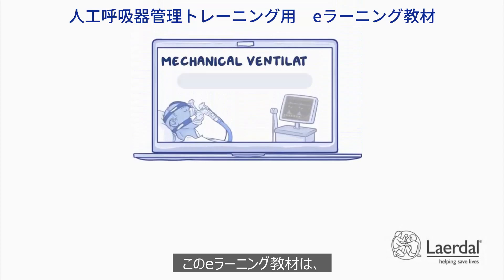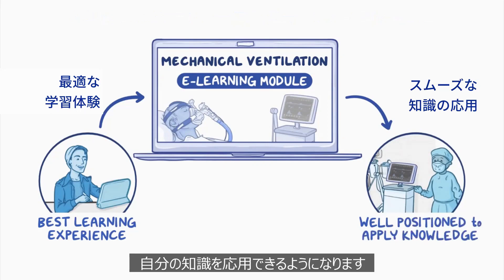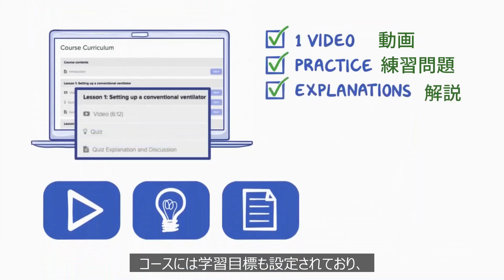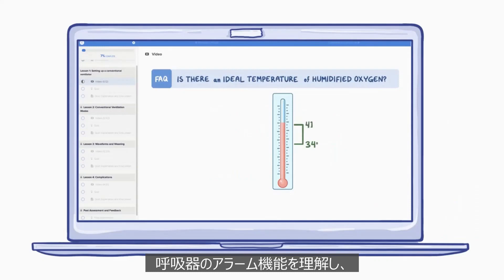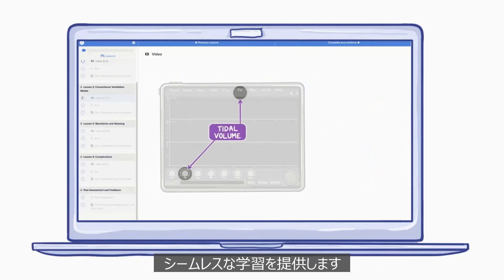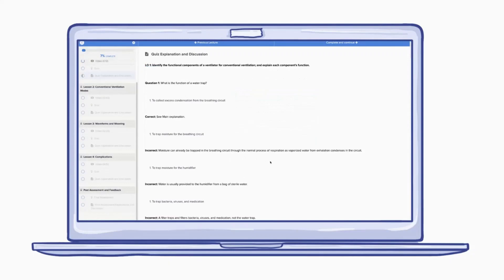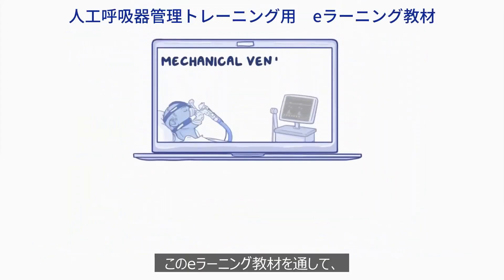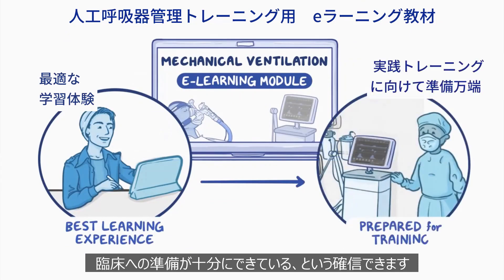人工呼吸器学習のためのeラーニング Osmosis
呼吸器ケアトレーニングのファーストステップ